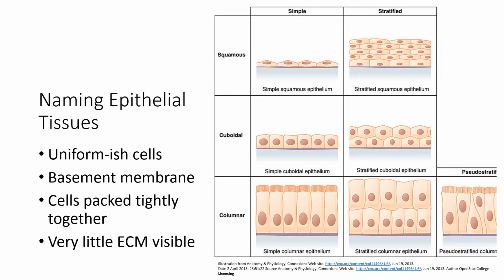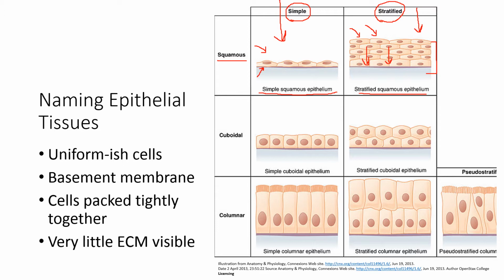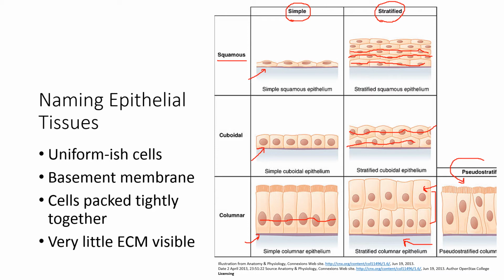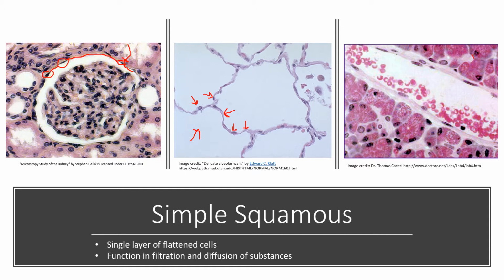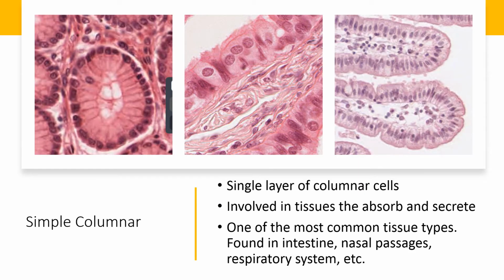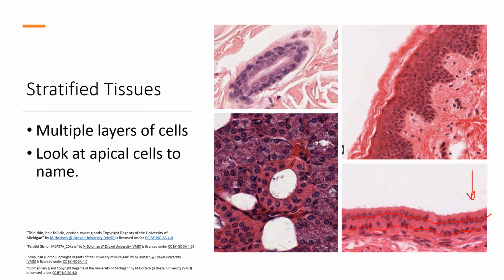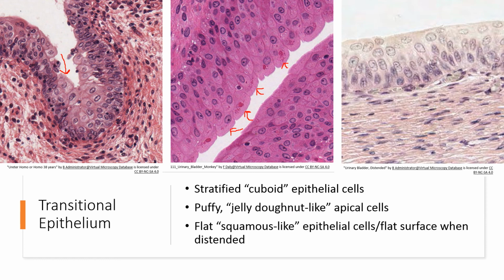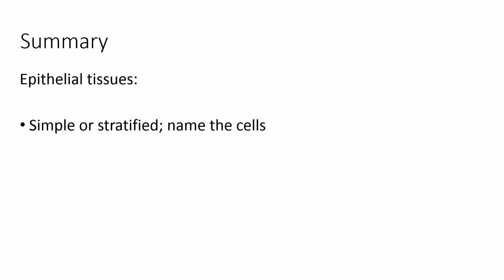Epithelial Tissues; pt 2